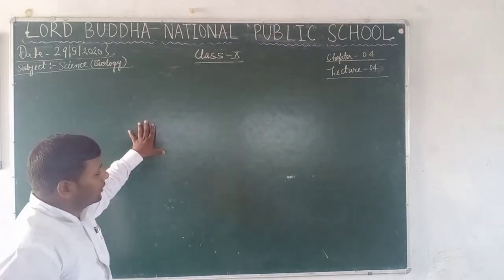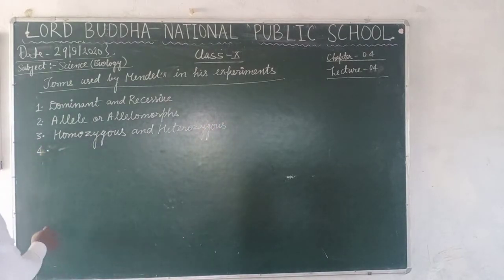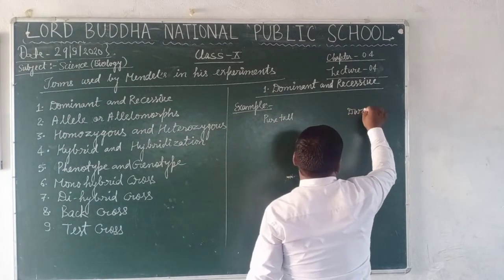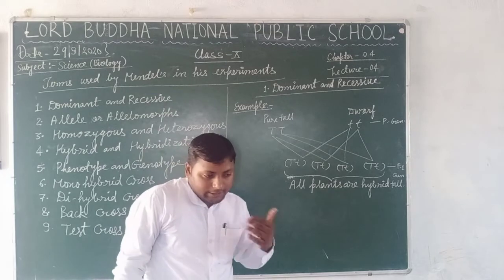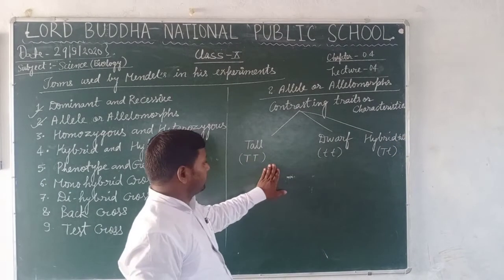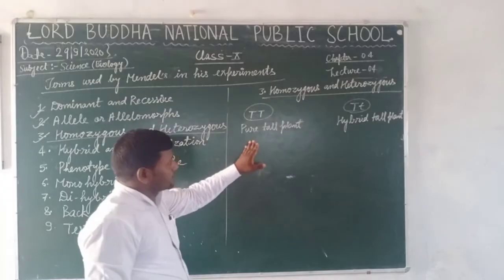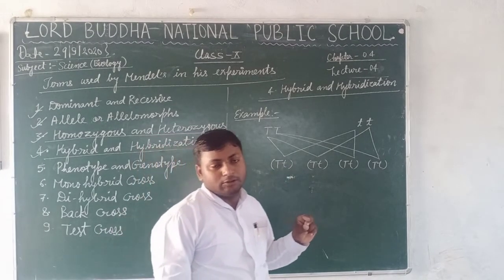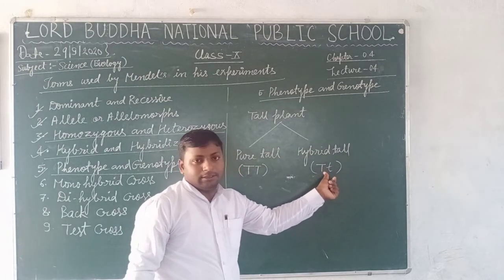Biology chapter 4 lecture 4 class 10